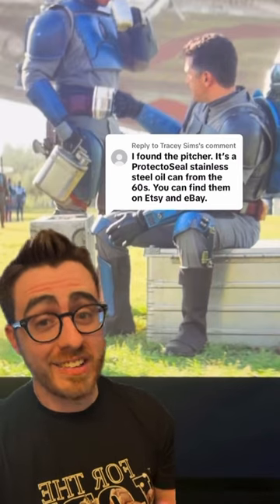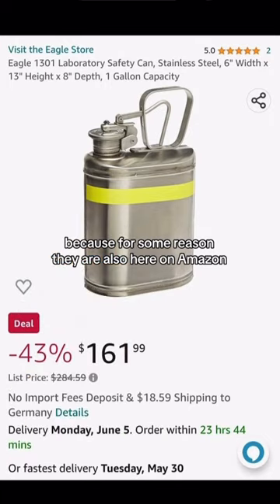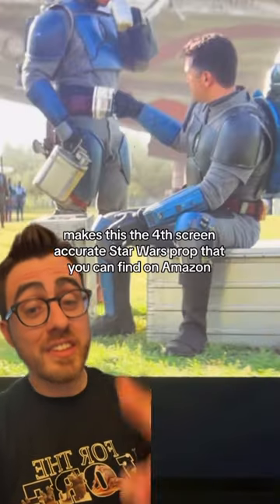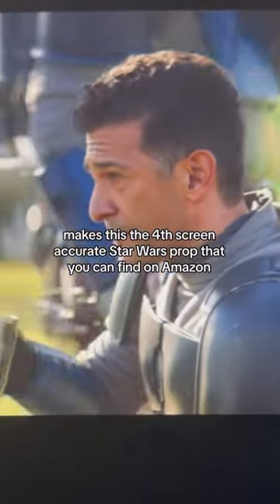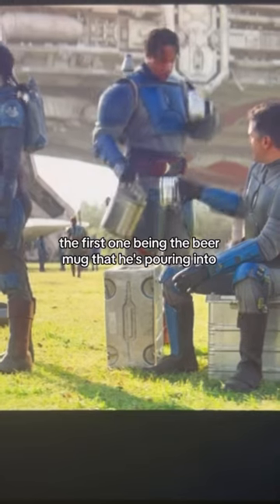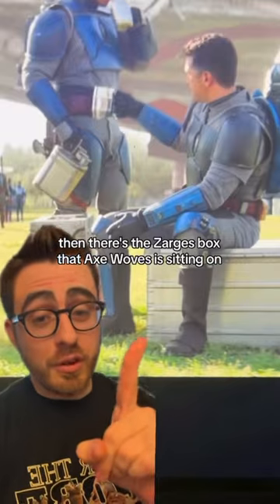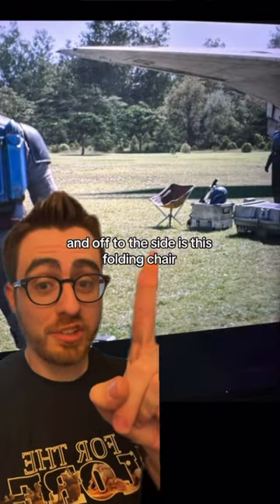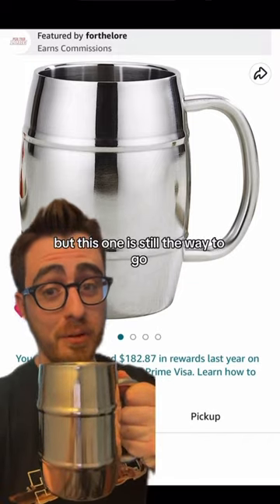FOUR Screen Accurate Star Wars Props in ONE shot of The Mandalorian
Cannot believe we found a 4 in 1😂